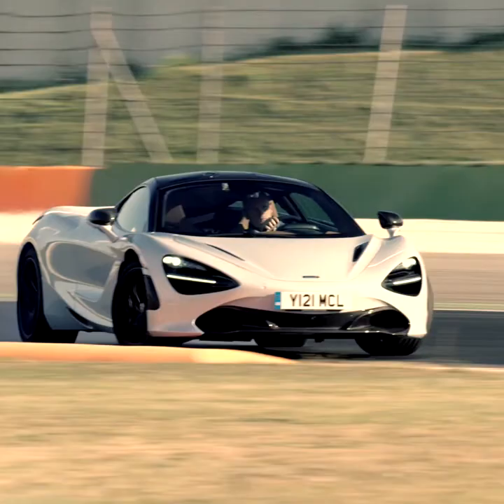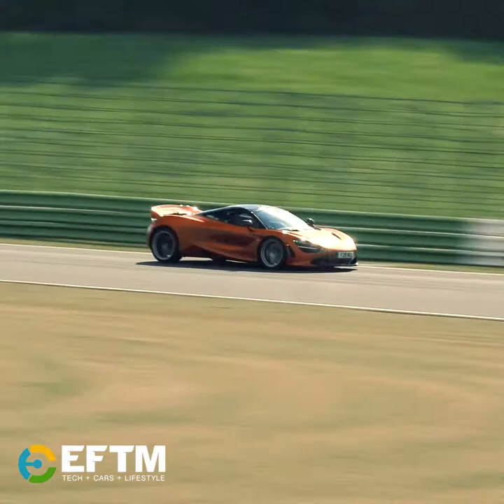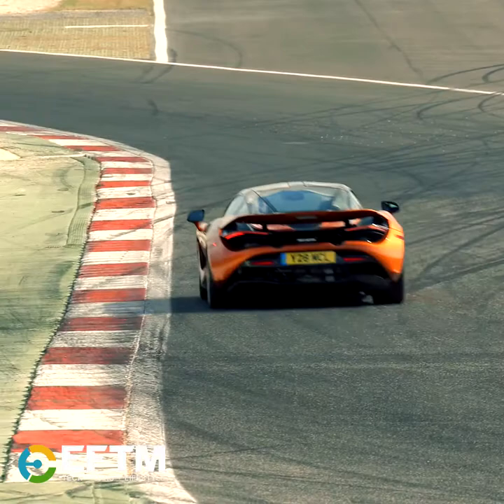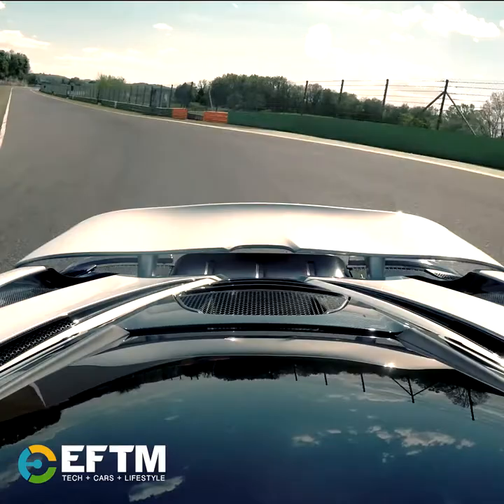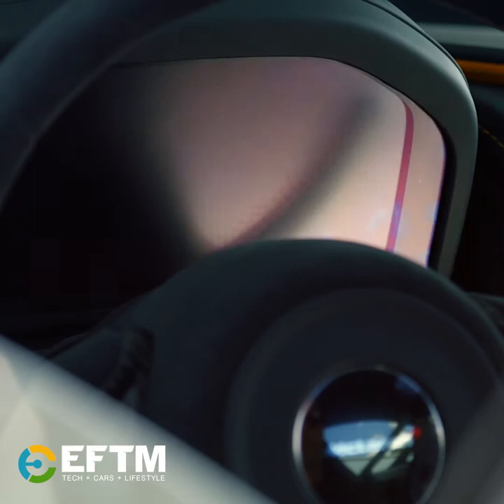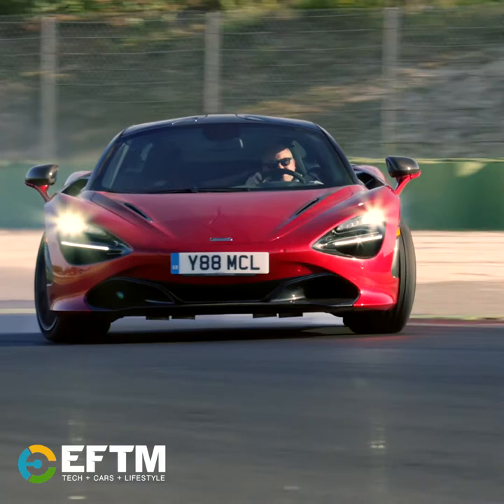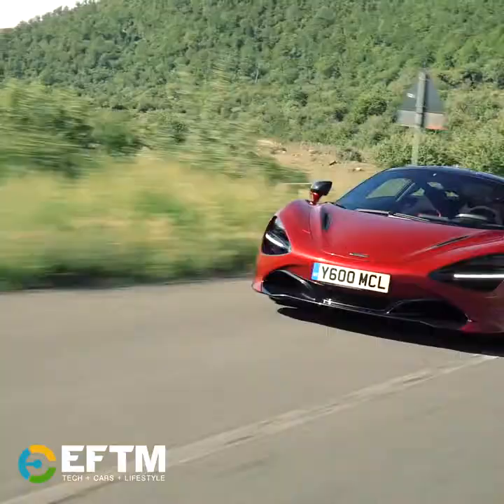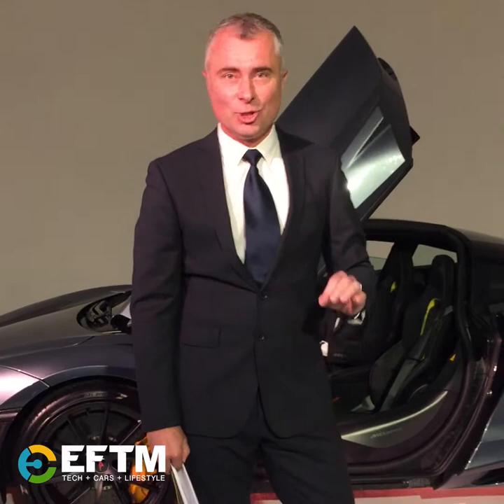Greg Rust takes a look at the new McLaren 720s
Our mate Greg Rust was in Melbourne for the launch of the new McLaren 720s - take a look at his walk around this stunning new car and chat with local boss George Biggs